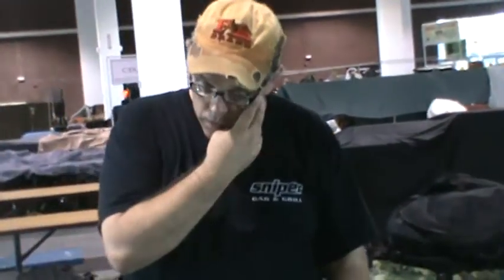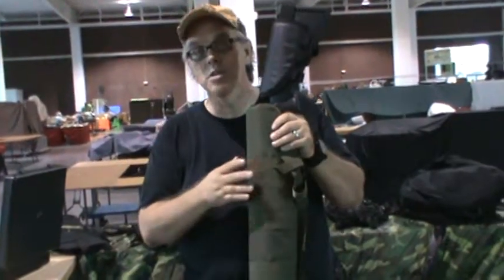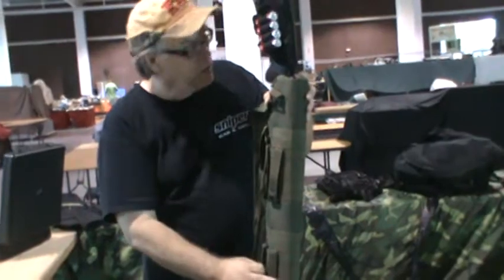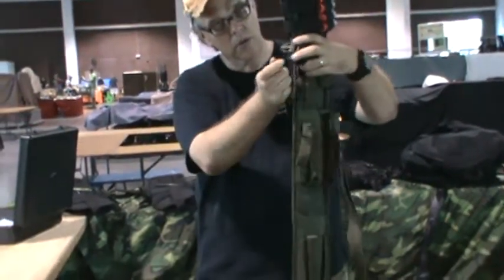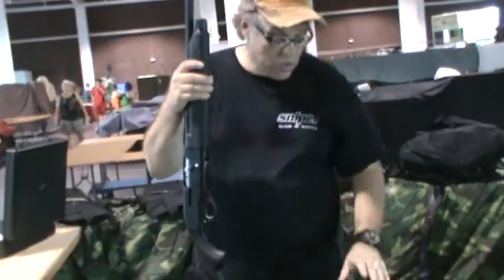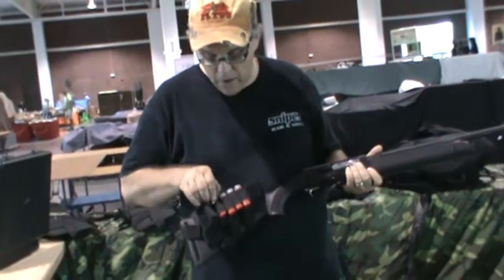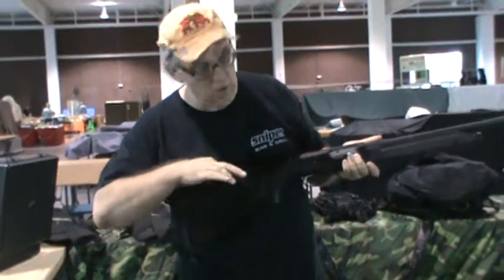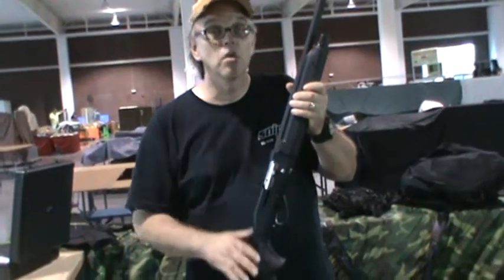CJL Enterprize Sam Demos a Shotgun Scabbard RK Gun and Knife Show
During set up in 100 degree heat Sam demos a shotgun scabbard and a shot gun shell holder No matter that the weather is doing. We have to keep moving. Check us out at CJL Enterprize